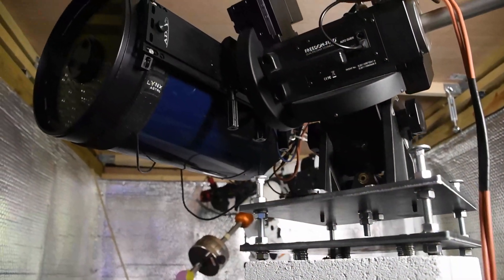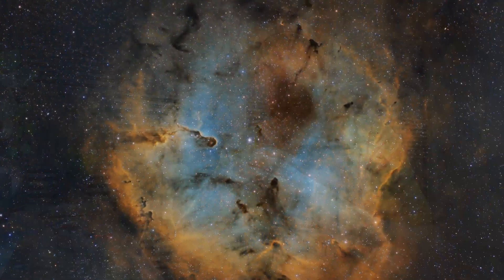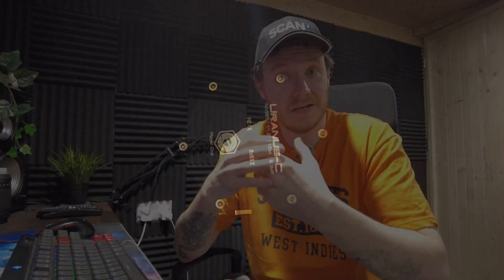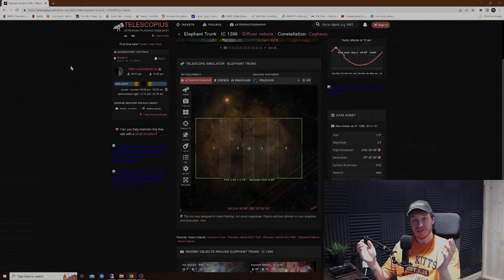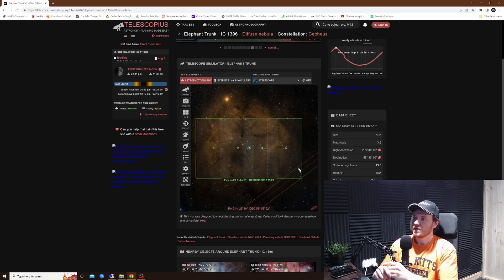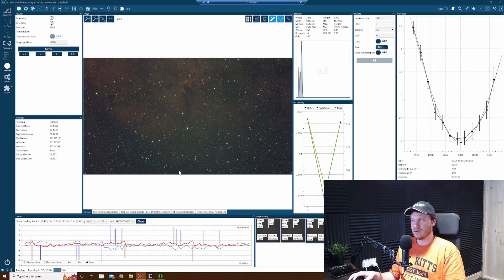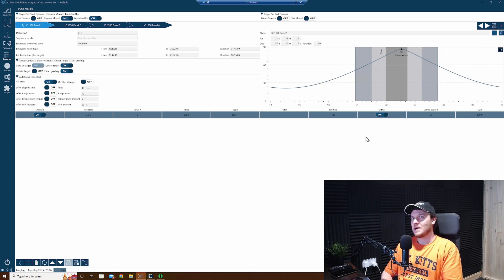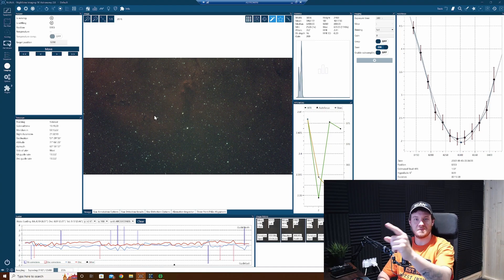My First Space Mosaic!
Come chill with me for a bit and see what you reckon to my first ever attempt at a mosaic!

Setup :
Celestron RASA 8
IDAS NBZ UHS filter
Player One Uranus-C OSC IMX585
Around 12hrs of exposure time total across the 4 panels